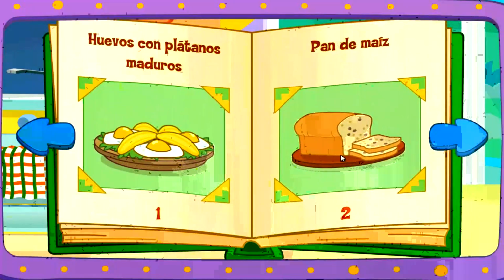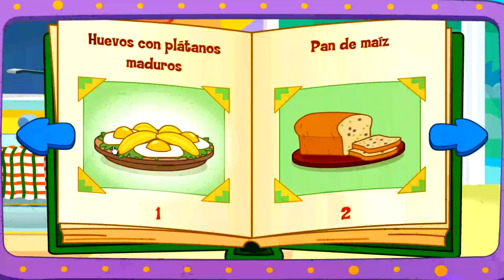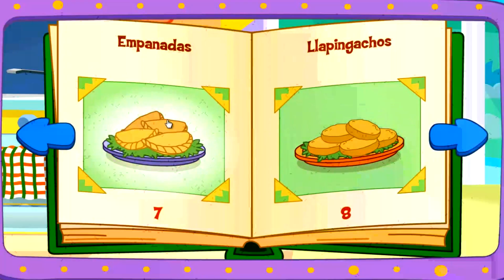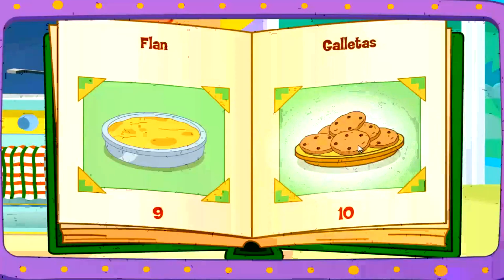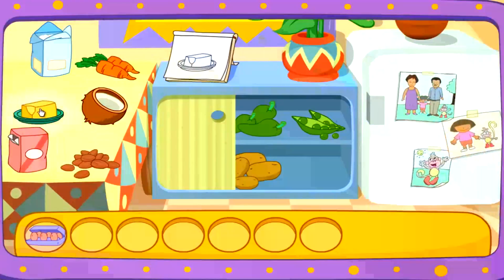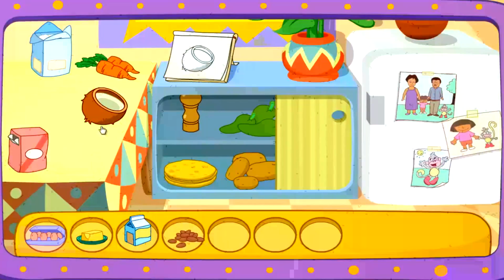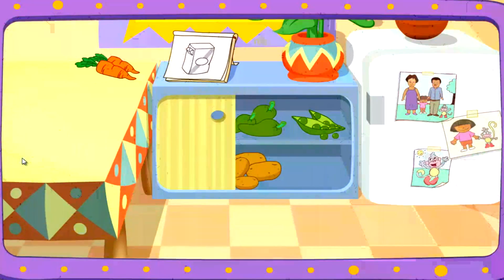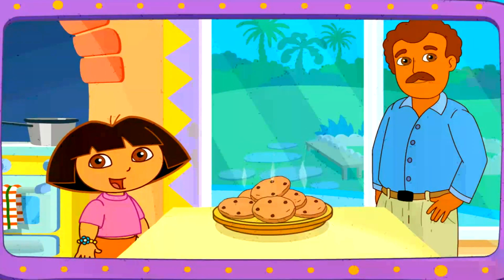Top 10 Cooking Games - Best games for girls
All the best free Cooking Games in every category and flavor you could ever imagine! Check out our Restaurant, Baking, Meal, Ice Cream and Cake Games!

#1 Minnie's Dinner Party

#2 Frozen Elsa Real Cooking

#3 Dora's Cooking In La Cocina

#4 Wedding cake

#5 Mini Pancakes

#6 Breakfast Cooking Online Game

#7 Cute Heart Cupcakes

#8 Play Ice Cream Cone Cupcakes

#9 Sofia The First Cooking Pumpkin Tart

#10 Pou Cooking Pie

Enjoy Watching our Videos.